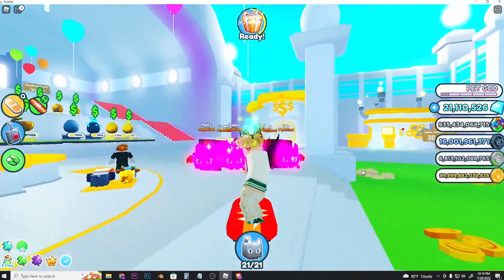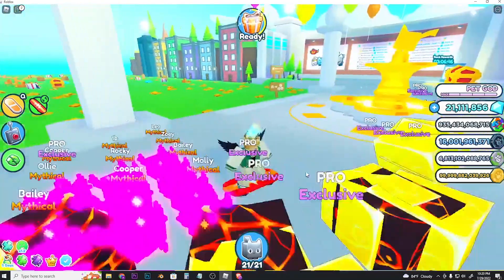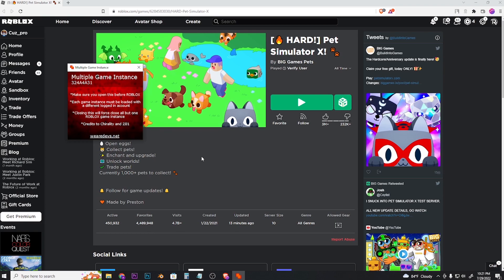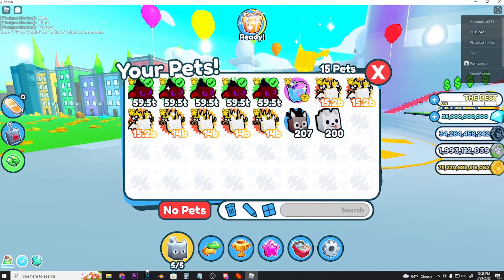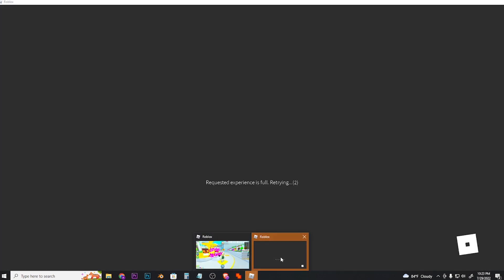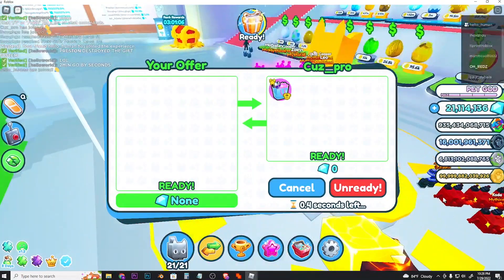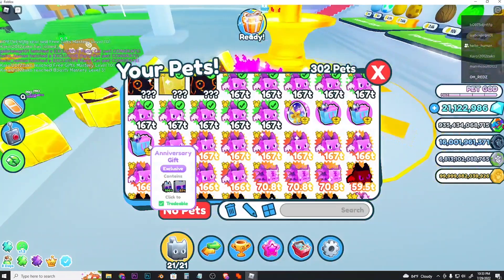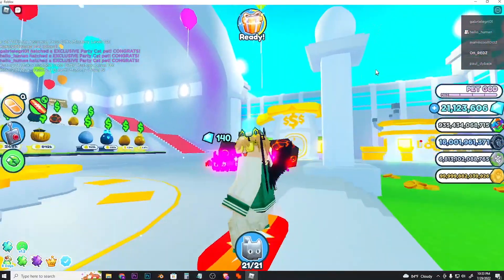*SECRET* way to get UNLIMITED Anniversary Gift in Pet Simulator X! (Roblox)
Music  Used -
Didnt have enough time :(

Cover Topics -
pet sim x anniversary gift
How to *Unlock* Secret House and Get Purple Hoverboard New Anniversary Update in Pet Simulator X
I opened the Anniversary Gift and... | Pet Simulator X Roblox
How to Get Free Anniversary Gift in Pet Simulator x
*NEW* HARDCORE UPDATE IS HERE! HARDCORE WORLD, PETS, FREE GIFTS + HOVERBOARDS! (Pet Simulator X)
How To Get UNLIMITED AMOUNT OF "ANNIVERSARY GIFTS" - Pet Simulator X (not clickbait)
TOP 3 YouTubers HATCHED *HUGE PARTY CAT* On CAMERA! - Pet Simulator X
PET SIMULATOR X HARDCODE MODE UPDATE IS FINALLY HERE!!
This EGG Gives INFINITE Huge Hell Rocks in Pet Simulator X!
Hardcore Mode Udpate + Opening Anniversary Gift || Pet Simulator X